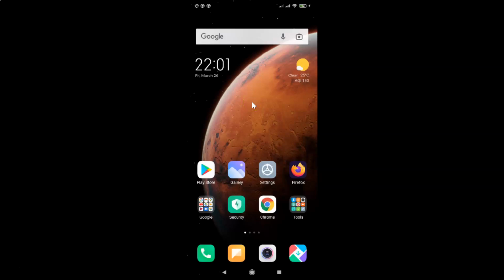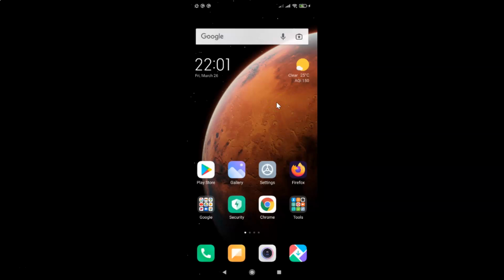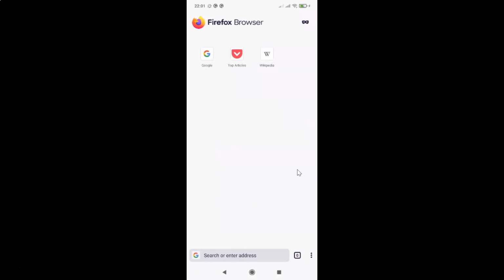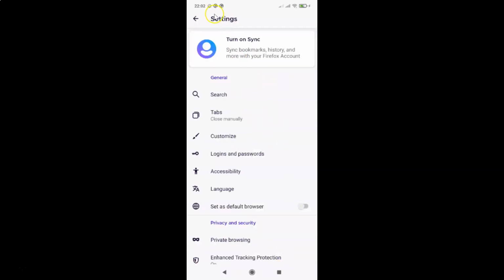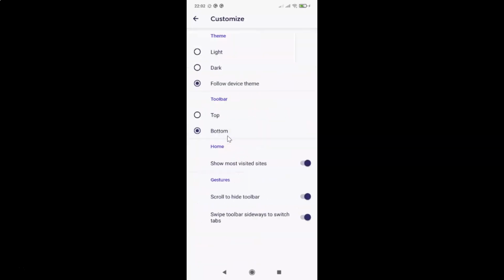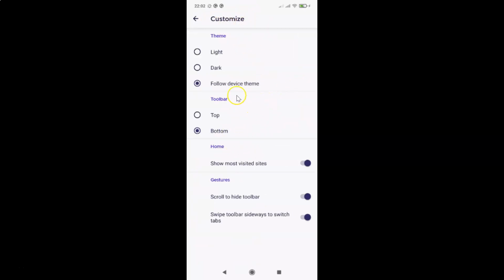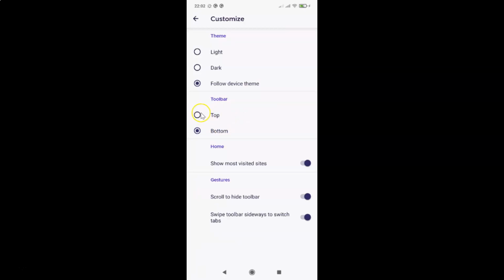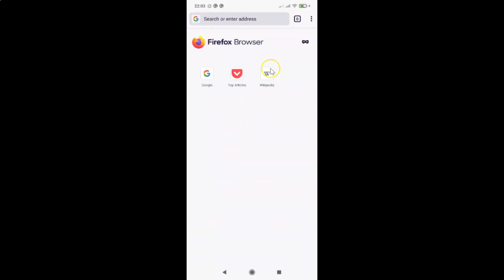How to Move Toolbar from Bottom to the Top in Firefox Browser for Android?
Hi guys, In this Video, I will show you 'How to Move Toolbar from Bottom to the Top in Firefox Browser for Android.'